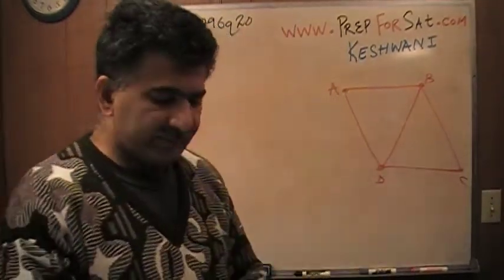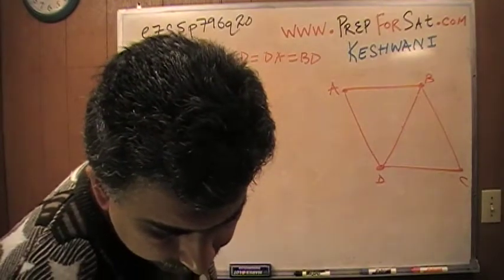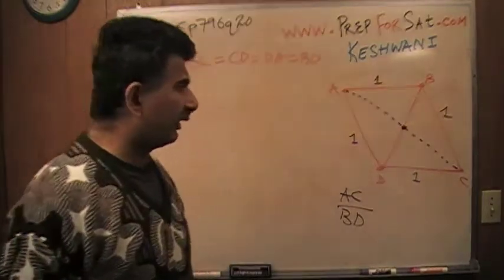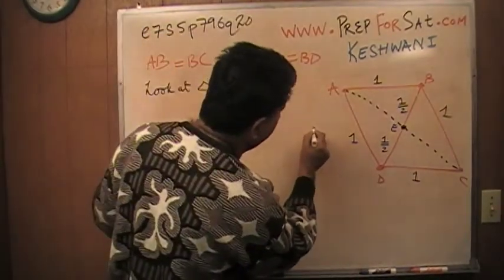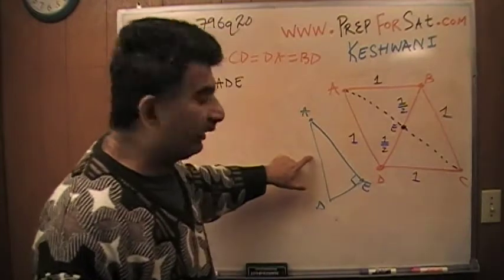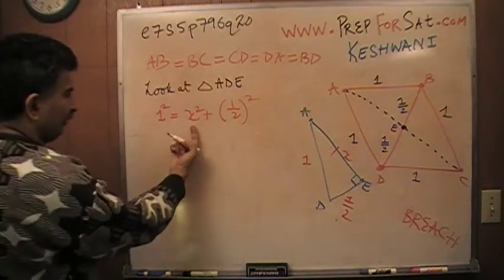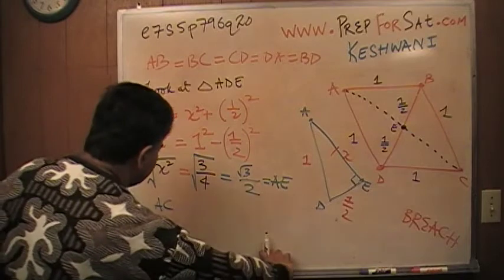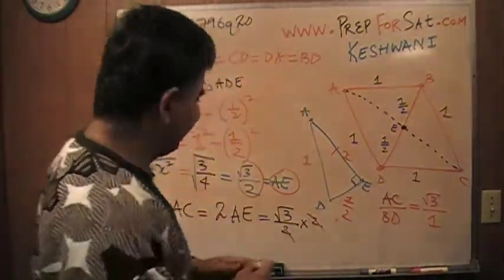SAT Math - p796 OLD Official SAT Study Guide FIRST Edition 2005 - Prep Tutor Online via Skype